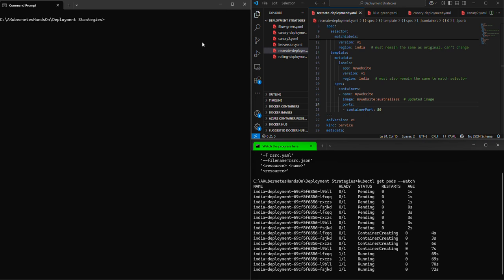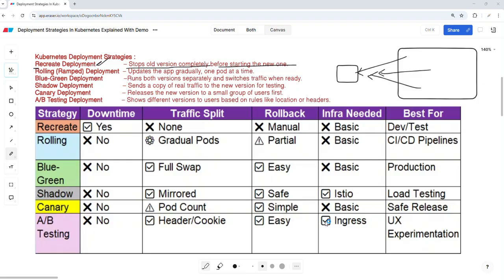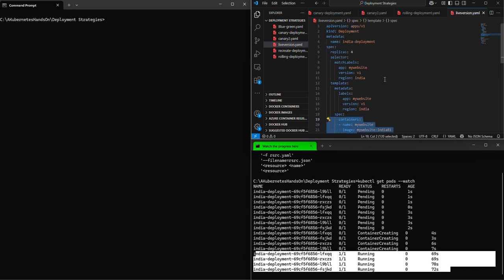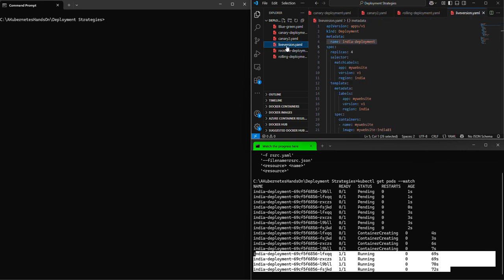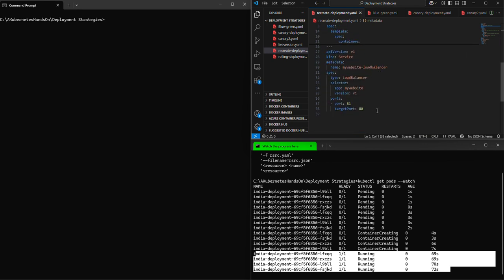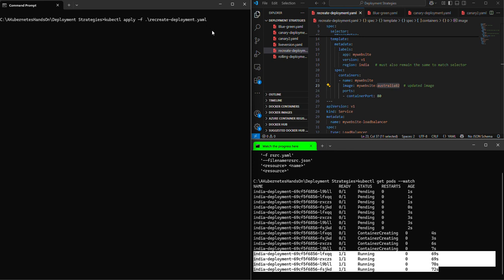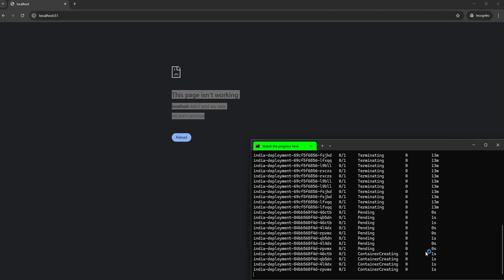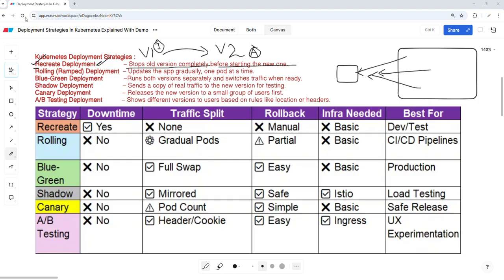Part B : Kubernetes Deployment Strategies: Recreate Explained with Real Demo & Downtime Explained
🚀 Welcome to Part B of our Kubernetes Deployment Strategies Series!
In this video, we dive into the Recreate Deployment Strategy in Kubernetes with a practical, hands-on demo. Building on the theory explained in Part A, we now demonstrate how the Recreate strategy works in different versions.

🔧 Covered in This Video:

Live YAML + kubectl demo of Recreate strategy

Pod termination and replacement in action

Regional deployment simulation for real-world context

Service behavior and availability during rollout

Best practices and practical use cases

📽️ Series Breakdown:

✅ Part A: Theory of All 6 Deployment Strategies

▶️ Part B: Recreate Strategy (this video)

⏭️ Part C–F: Coming Soon (Rolling, Blue-Green, Canary, etc.)